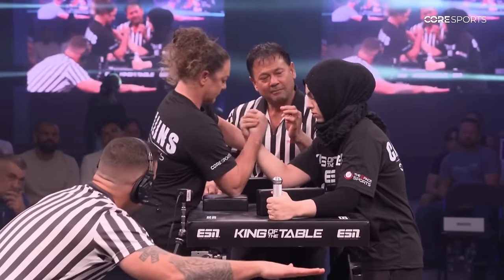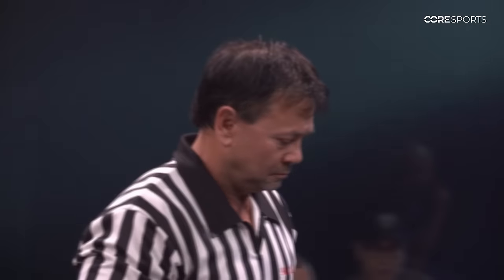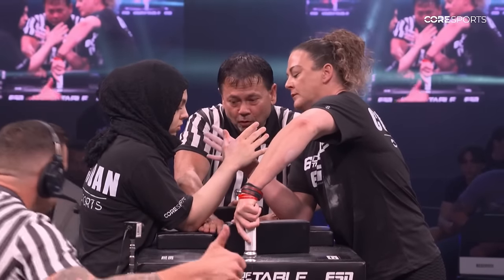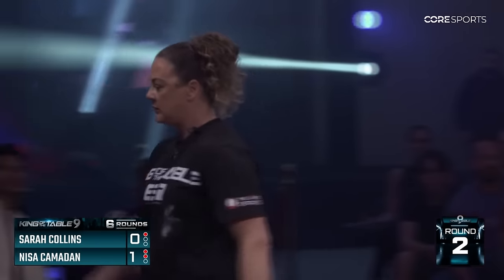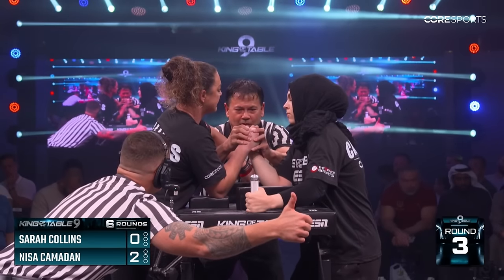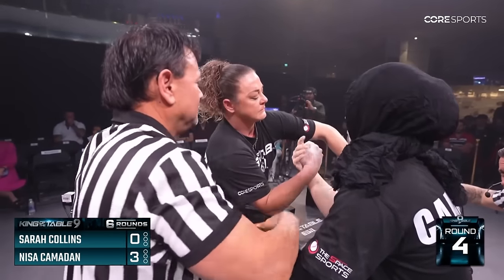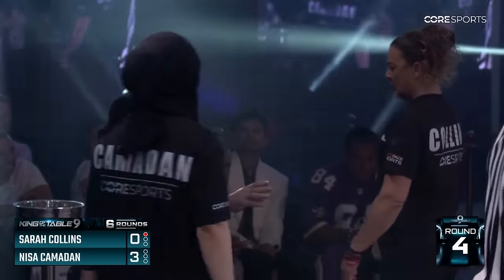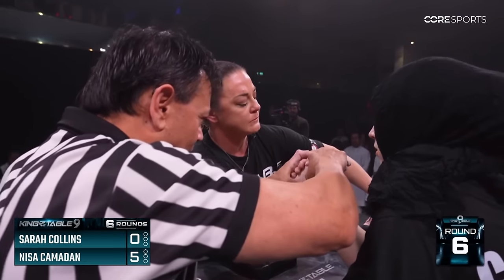KOTT 9: NISA CAMADAN VS SARAH COLLINS